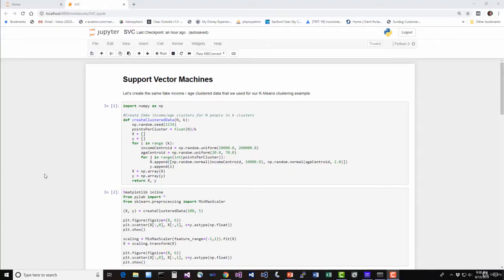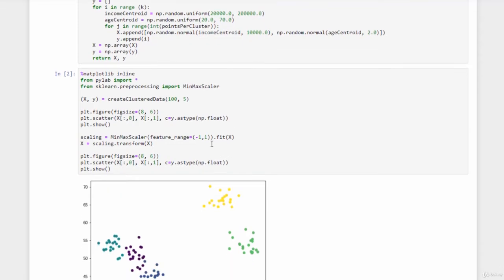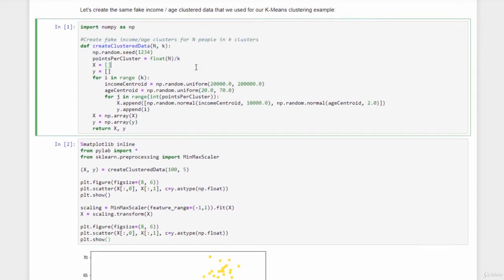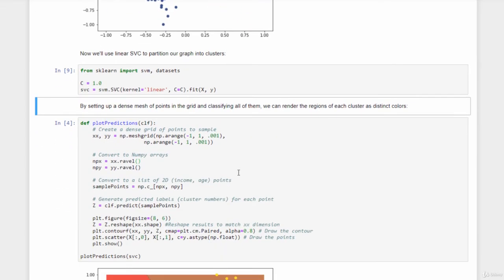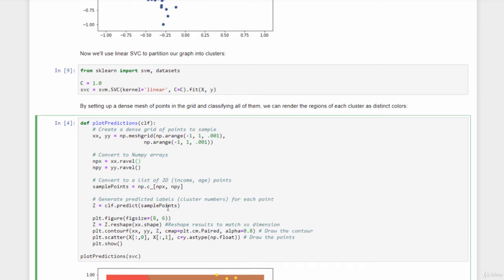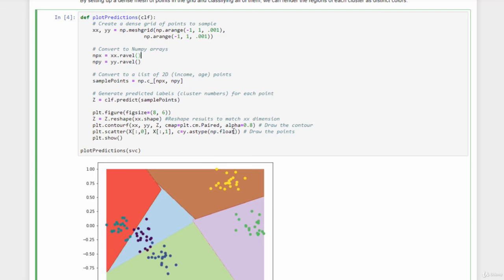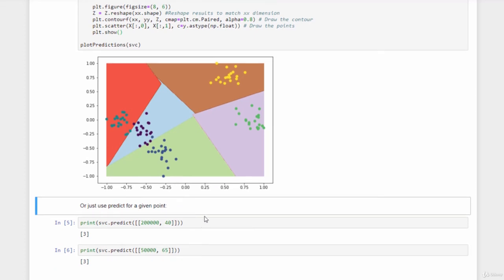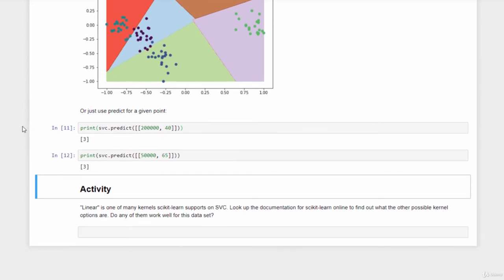42 Activity Using SVM to cluster people using scikit learn